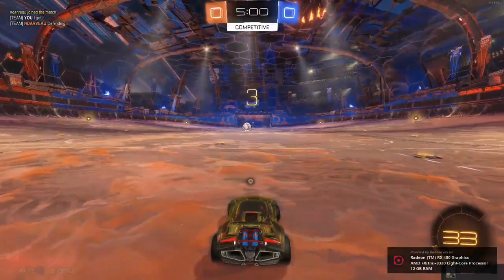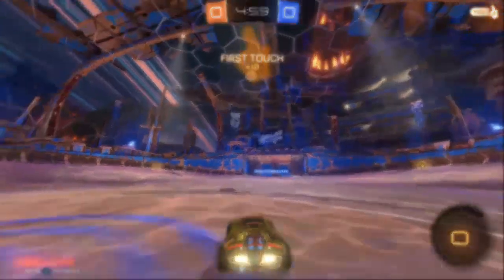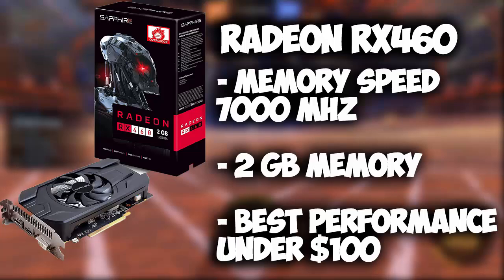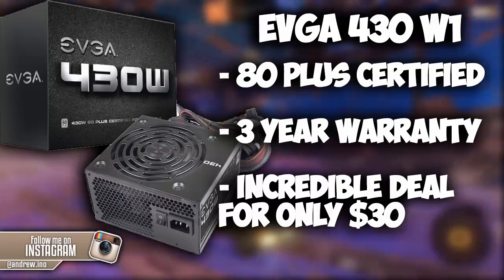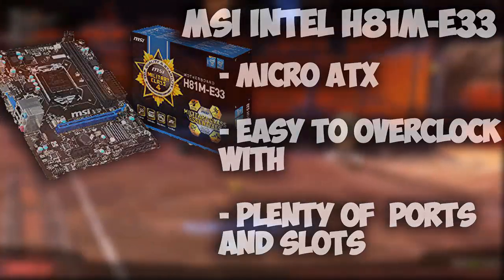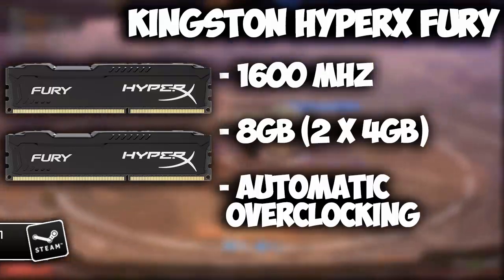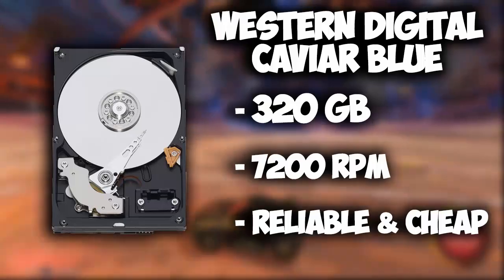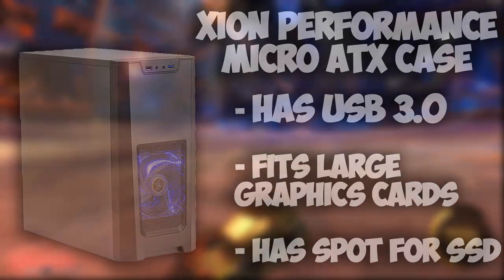BEST $300 Gaming PC Build 2017! Build an EPIC Gaming PC for $300!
In this video, I am going to be showing you how to build a gaming PC for $300! This $300 Gaming PC build will be able to run most games such as CSGO, GTA V, Minecraft, H1Z1and Overwatch, as well as future 2017 PC games as long as you have the graphics set accordingly. This $300 pc build can also pretty well with video editing as long as you arent rendering in 4K or some nonsense like that. This Gaming & Video Editing PC build is for people who are just starting off into the PC Gaming world or are on a tight budget and need something to get them started. This Gaming & Video Editing PC Build is also for those who are on a strict budget and want the best custom pc for this cheap price. This gaming PC build is the best computer you can get for $300 and still be able to play games and do video editing. This PC is the cheapest and best build you can get for your money. I hope you enjoy this $300 gaming & video editing PC build!

What are the specs of your computer? Leave a comment in the comment section below and let me know! Also if you have any suggestions for better parts, be sure to talk about it in the comment section below! Anyways, enjoy the video!

Many of you guys enjoyed my $400 and $500 Gaming PC Build so I decided to go even cheaper! I put quite a bit of time into making this video possible for you guys so if you can please leave a like as it is greatly appreciated! :)

● CPU: Intel Pentium Processor G3258
● RAM: Kingston HyperX Fury Black 8GB (2x4GB) 1600 Memory

●►Cheap Gaming Mouse & Keyboard Combo (Not included in PC build)

► Links: None. :)